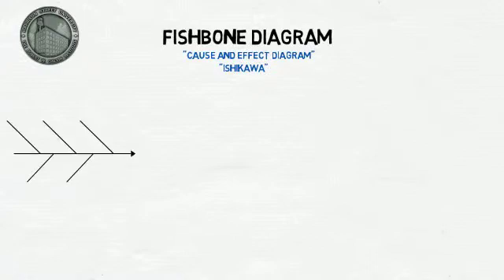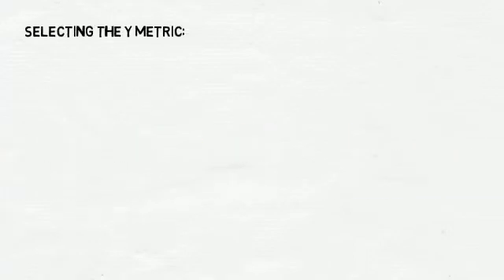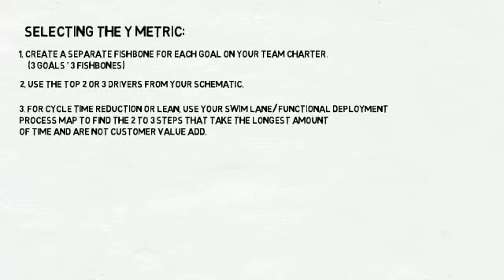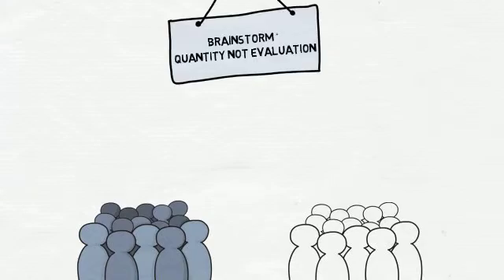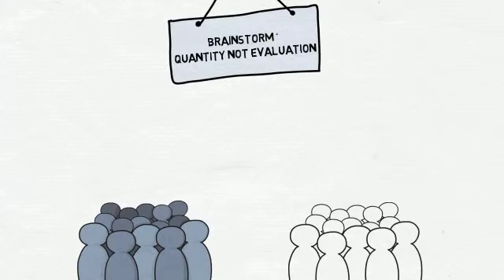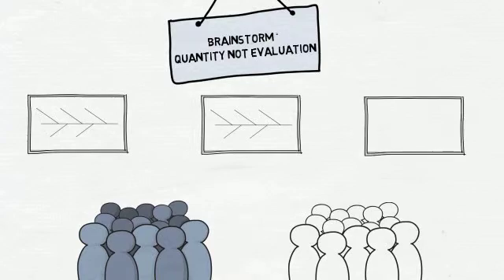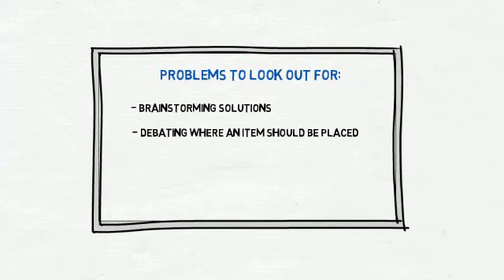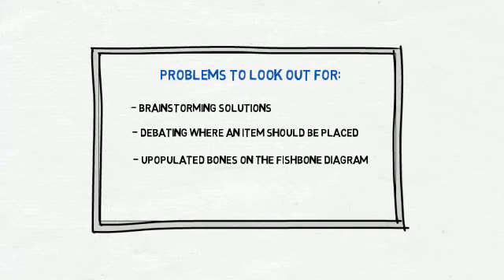DMAIC - Fishbone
Six Sigma tool used within the DMAIC Process